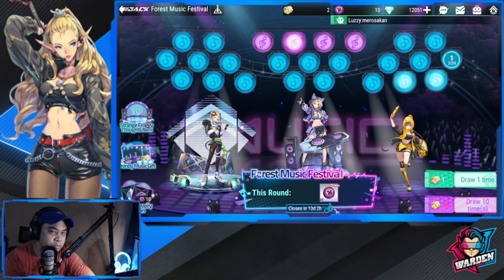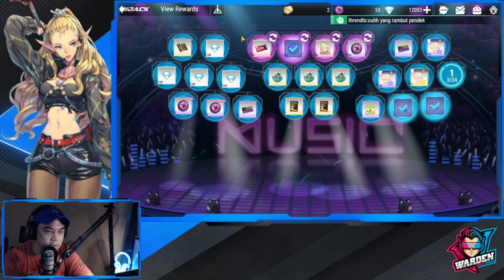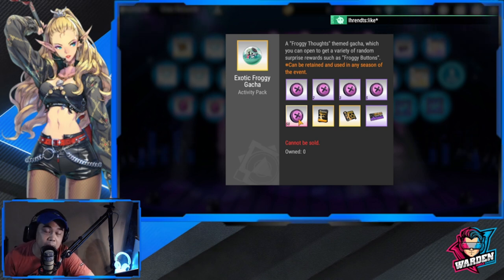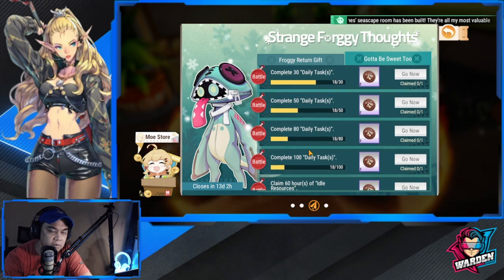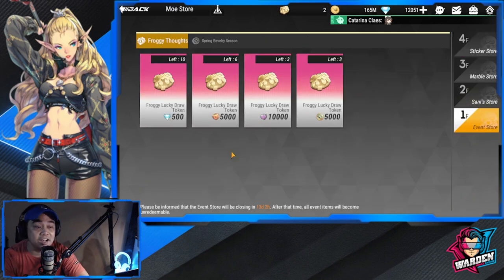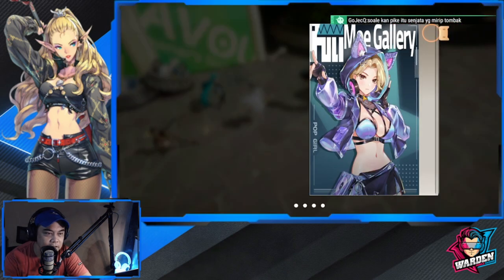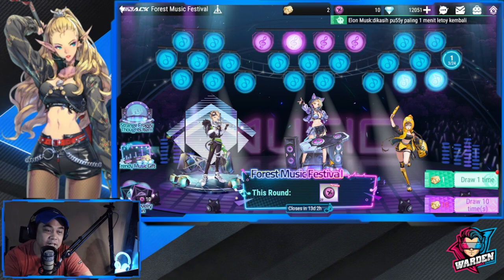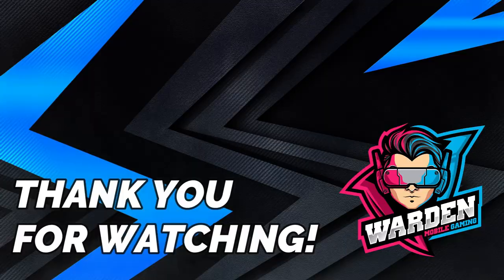[Figure Fantasy] Get Megan's Skin for FREE! | Sleepless Musical Night Ver.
Episode 512: Get Megan's Skin for FREE!